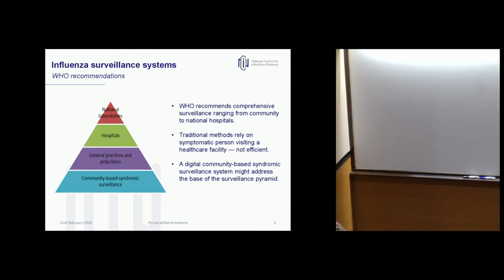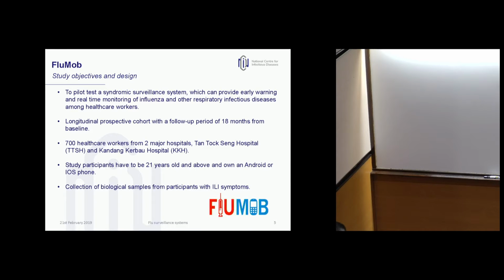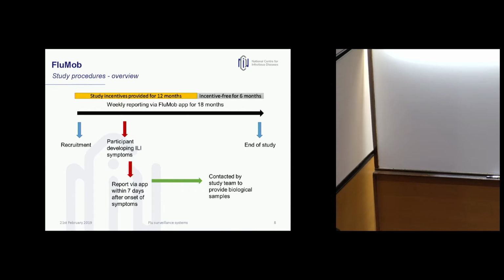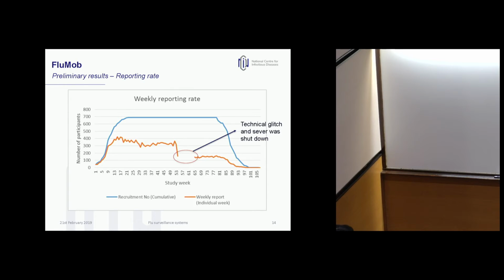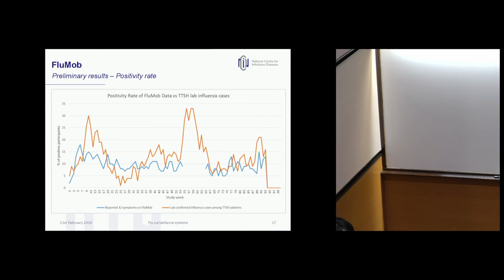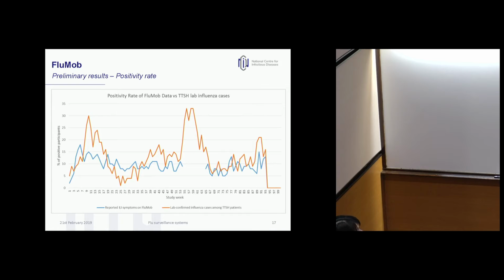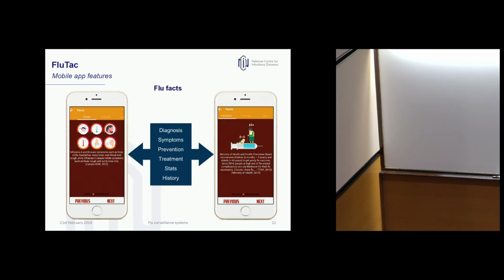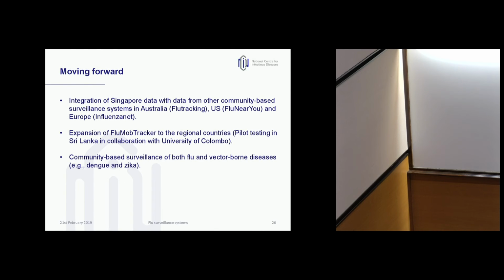A digital community-based syndromic surveillance system for influenza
Peiling Yap
National Centre for Infectious Diseases, Singapore